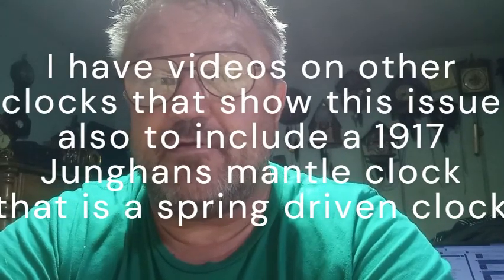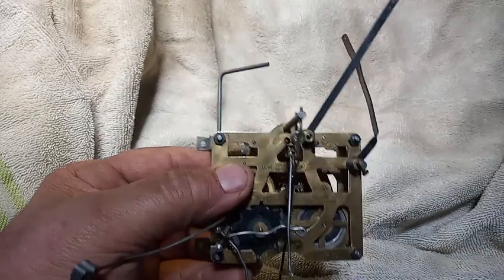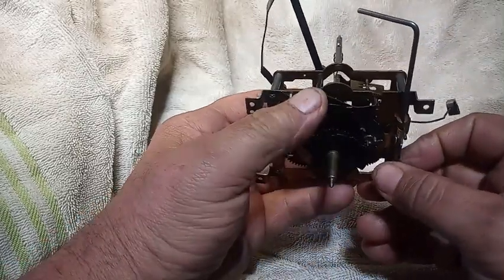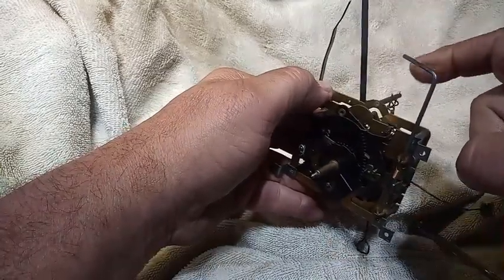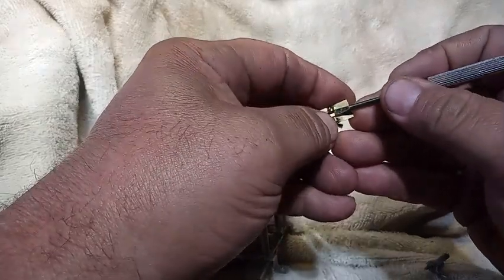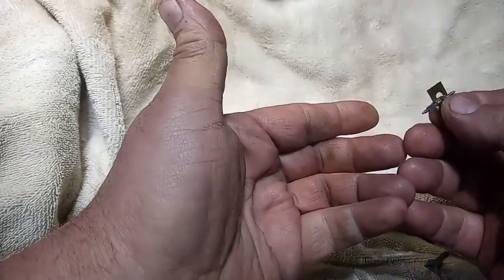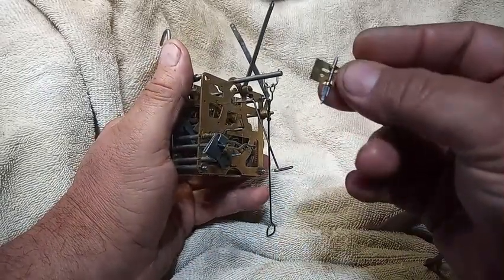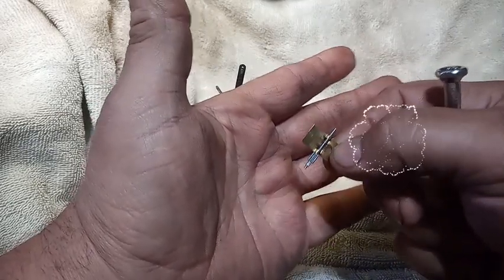How to fix your governor fan when your music is playing to fast in a cuckoo clock or clock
In this video I explain how to check to see if your governor fan is too loose and  how to fix it.